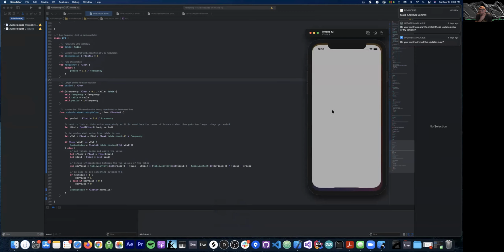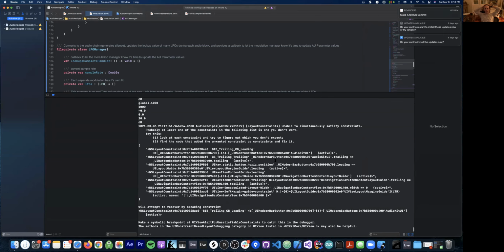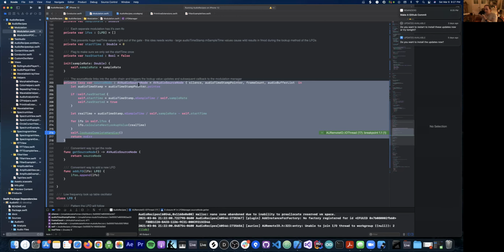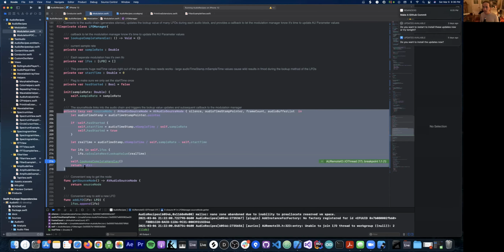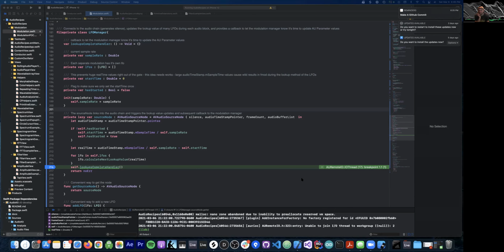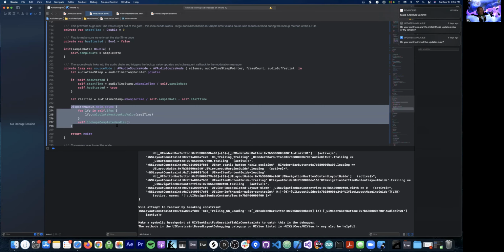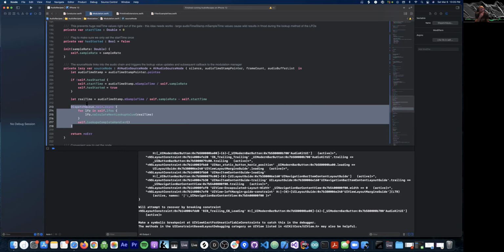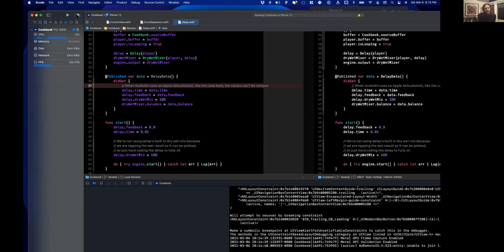AudioKit Office Hours 10: Matt Pfeiffer's Modulation Experiments Pt. 2